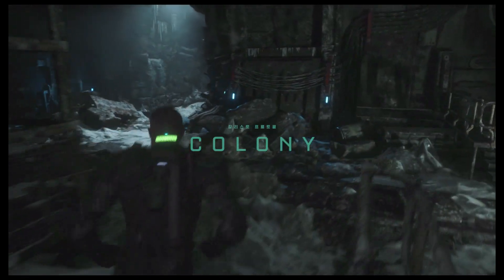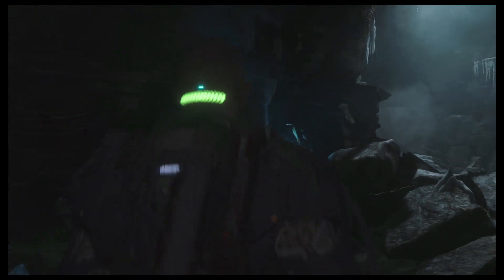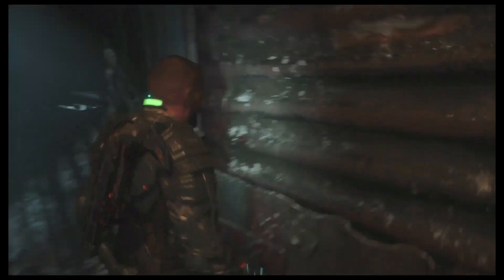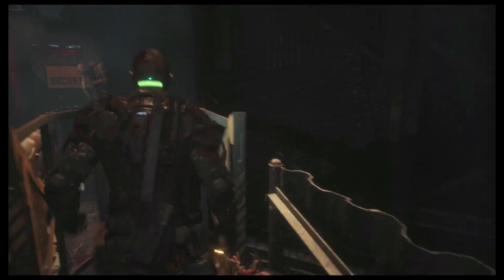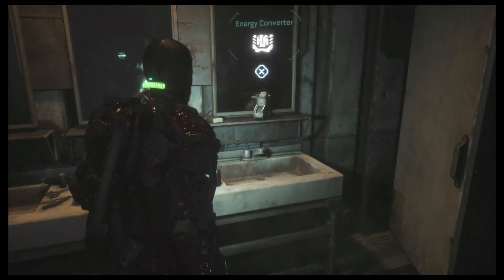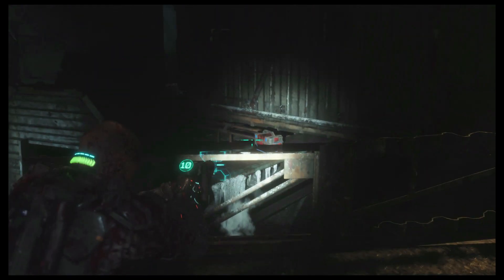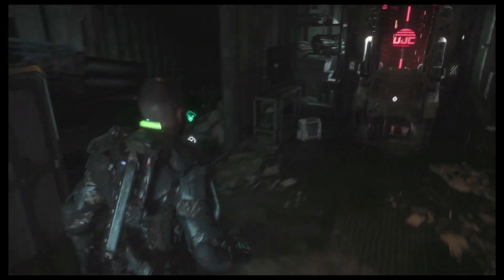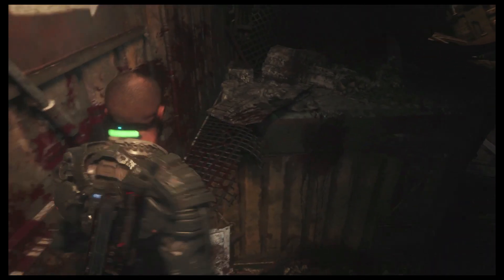The Callisto Protocol | Ch 07: Colony | Maximum Security Walkthrough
This is my walkthrough for the game, The Callisto Protocol.

It is focused on how to get players through hard mode and thus unlocking the, "The Protocol is About Life"-Trophy/Achievement.

Throughout this guide we will also be picking up a few other trophies. "The Commonality", for finding the two secret rooms and also "Giving Back" for stabbing five blind enemies in the back, among others.

I will also show you how to pick up the three weapon schematics for the Skunk Gun, Tactical Pistol and Assault Rifle.

It is recorded from a New game-file and contains no cheats.

This recording was made with the Elgato HD60 and I played the game on a Playstation 5.

If you go to video settings, you can enjoy this in 1080P/60 FPS.